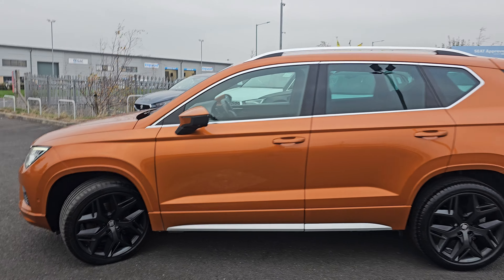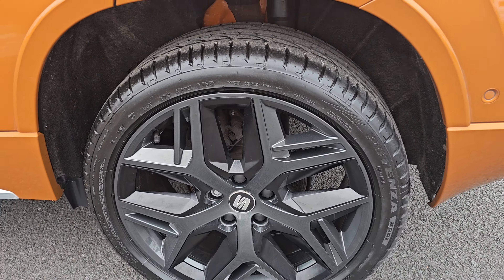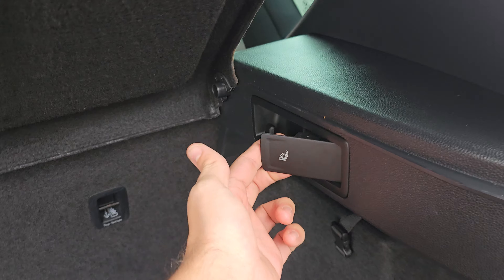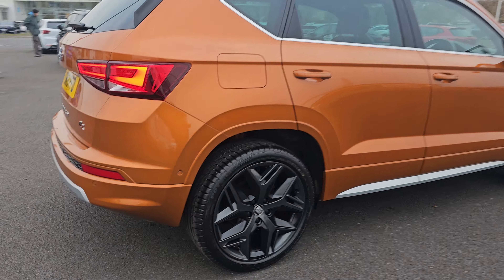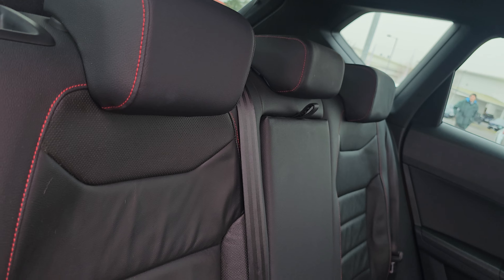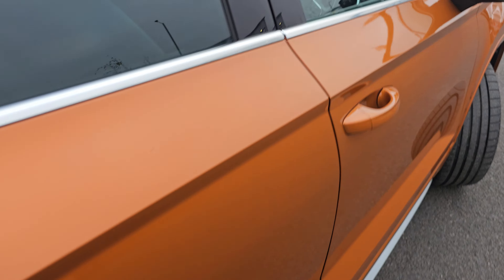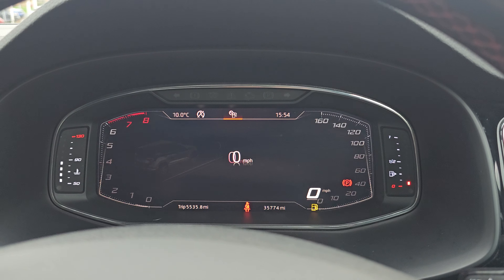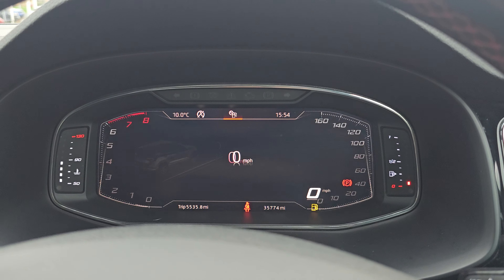SEAT Ateca 1.5 TSI EVO FR Sport | Blackpool SEAT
SEAT Ateca 1.5 TSI EVO FR Sport Euro 6 (s/s) 5dr

12V Socket in Front
19in Alloy Wheels - Exclusive Machined with Decorative Inserts
Active Front Head Restraints
Advanced Multi-Colour Interior Ambient Lighting with LED Interior Illumination and LED Illuminated Glovebox
Alarm - Perimeter and Interior Monitoring
Ambient Spot Lighting and Front Footwell Illumination
Anti-Lock Braking System - ABS
Armrest with Air Outlet in Rear
Automatic Headlight Adjustment
Black Interior Roof
Chrome Dashboard Detailing
Chrome Double Exhaust Pipe
Comfort Suspension
Convenience Pack
Cruise Control
Dark Tinted Rear Windows
Digital Clock
Digital Cockpit
Door Mirrors and Door Handles in Body Colour
Door Mirrors with Welcome Light Silhouette
Driver and Front Passenger Airbags
Driver and Passenger Seat with Lumbar Adjustment
Driver and Passenger Sunvisor with Card Holder for Driver
Driver and Passenger Sunvisor with Covered and Illuminated Mirrors
Electric Drivers Seat
Electric Parking Brake Including Autohold Function
Electrically Adjustable Folding and Heated Door Mirrors
Electronic Differential Lock System - XDS